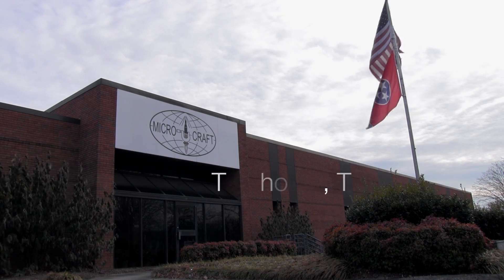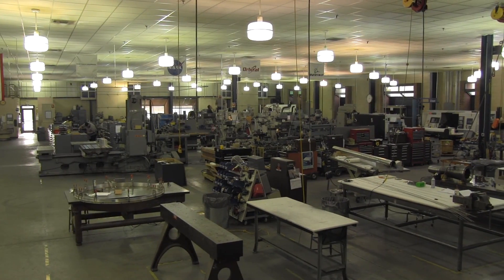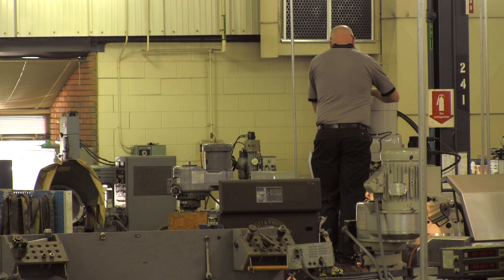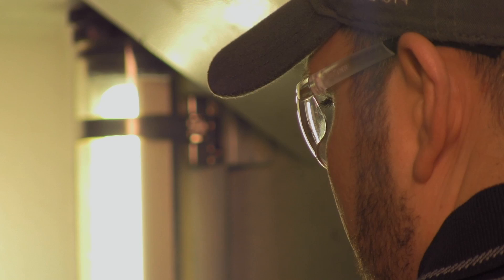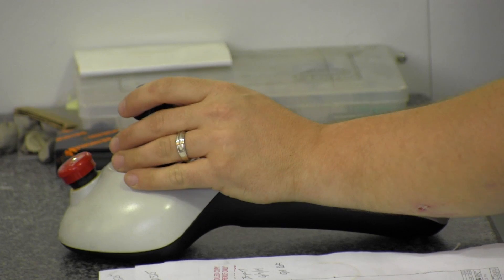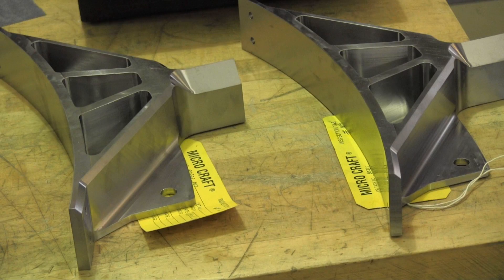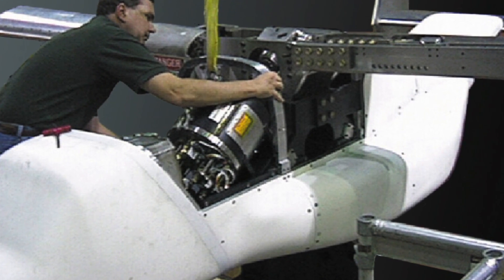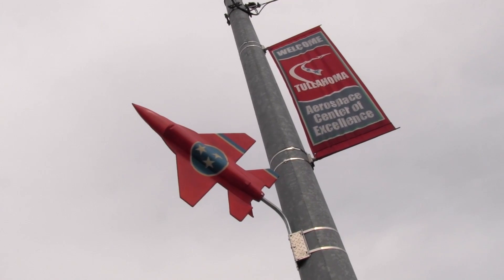Micro Craft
Micro Craft is an aerospace company located in Tullahoma, TN that as of 2011, is 100% employee-owned. Micro Craft designs and builds test and flight hardware for the aerospace industry and does work for the Department of Defense, NASA and Boeing, just to name a few. The parts manufactured at Micro Craft are incredibly diverse, from components on the International Space Station to landing gear on the 737 aircraft.